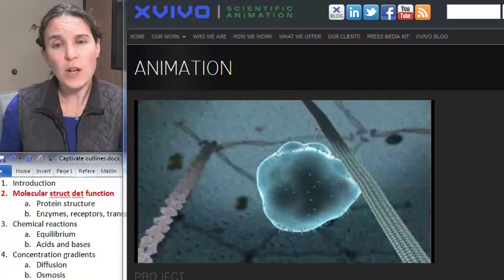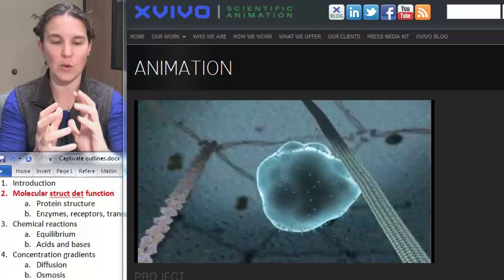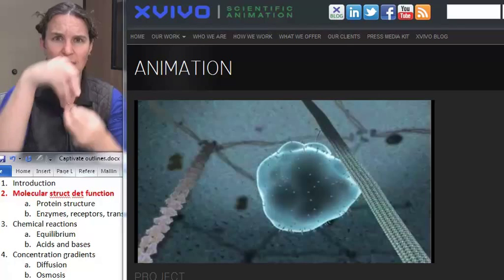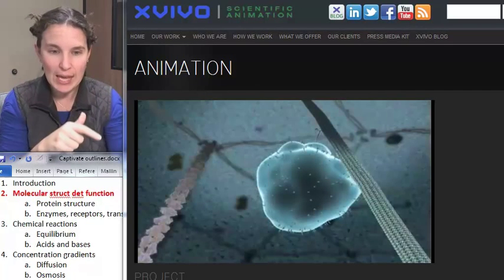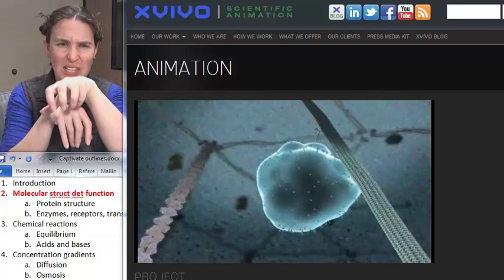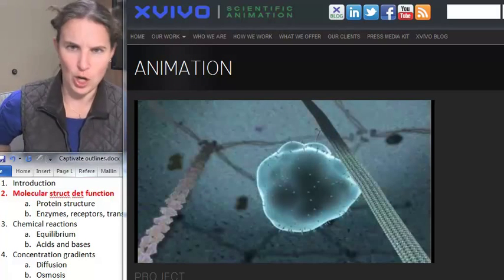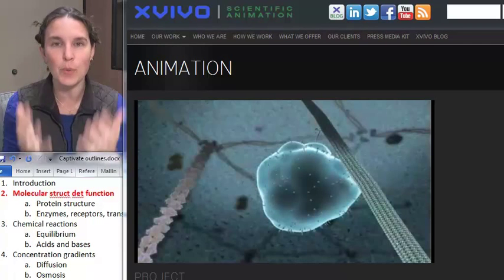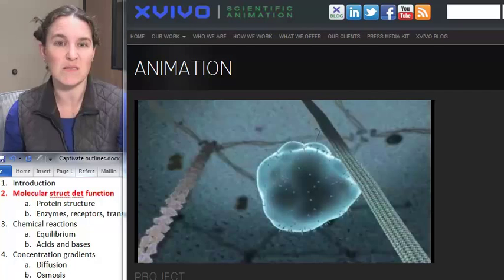02 2 Molecular structure function